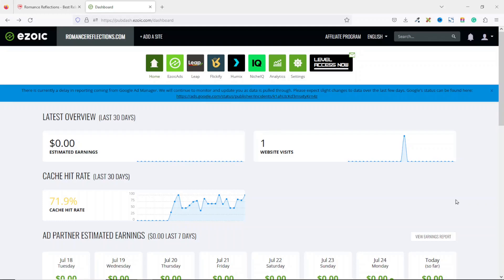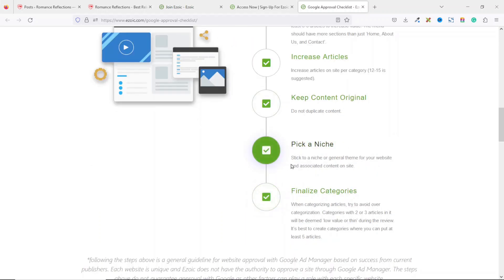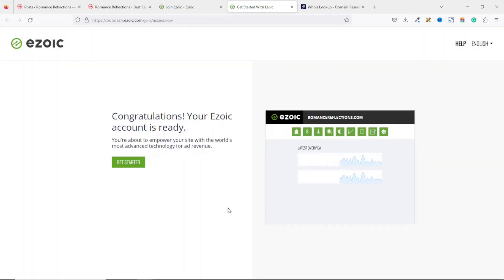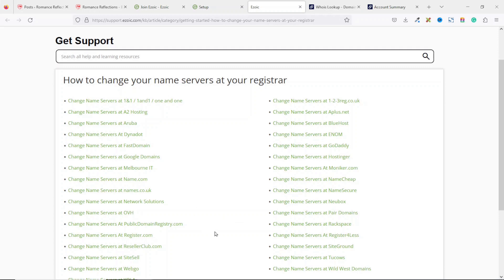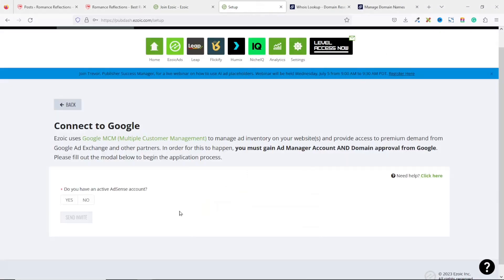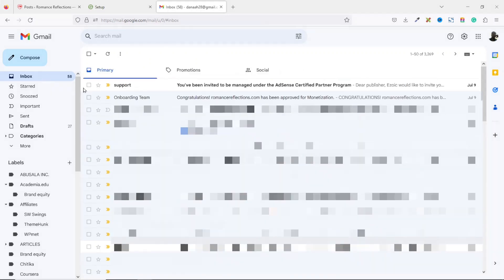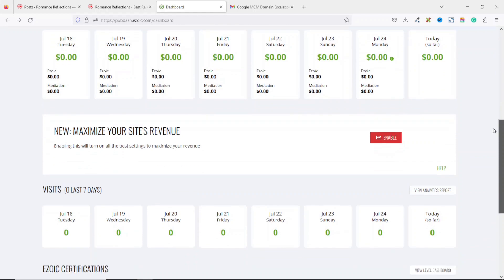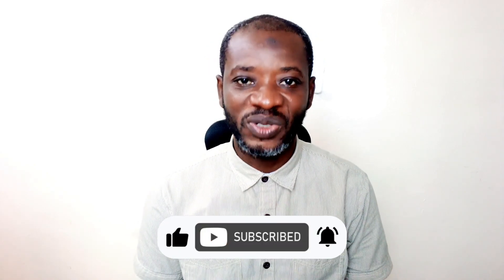How to Join EZOIC ADS for Complete Beginners | Step-by-Step Guide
In this video, I'll show you step-by-step how to join ezoic ads as a complete beginner. If you have a blog website and wants to make money from it with ads, then this video is for you.